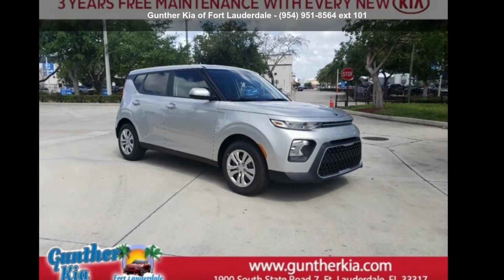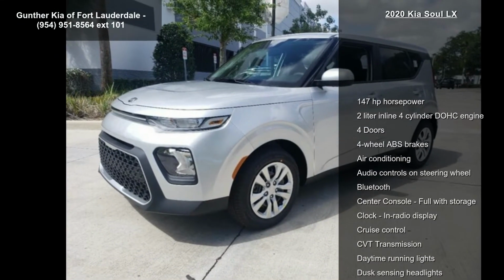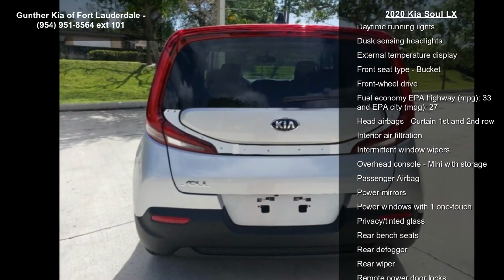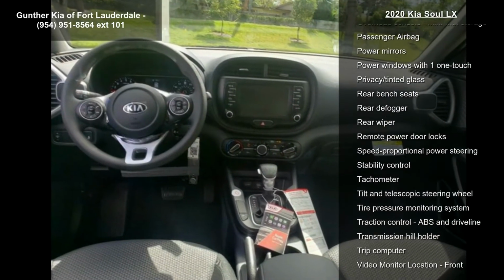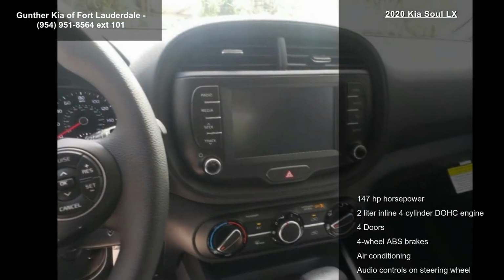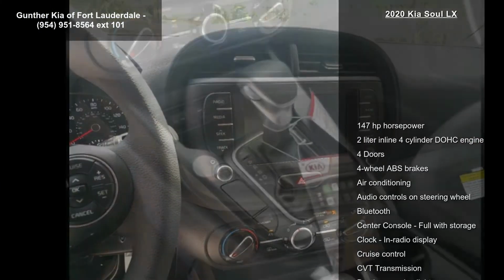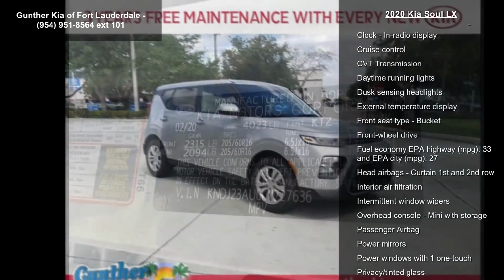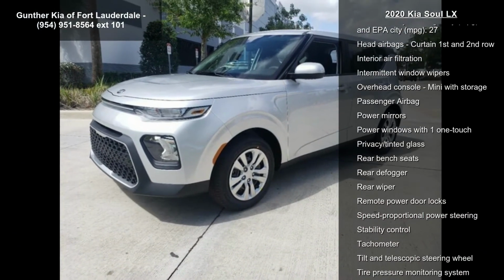2020 Kia Soul LX